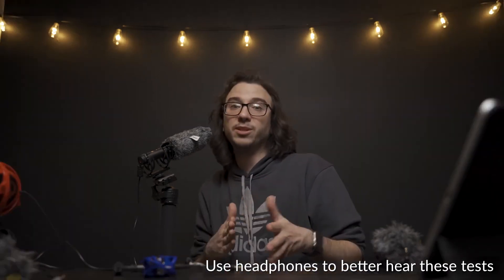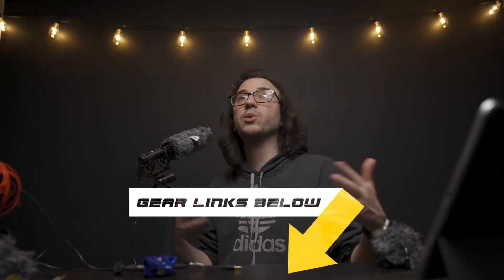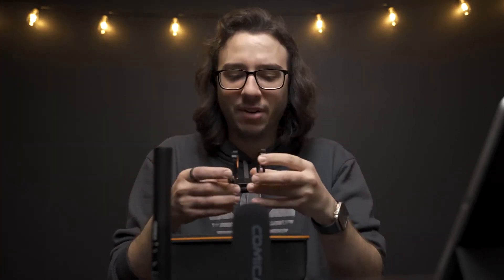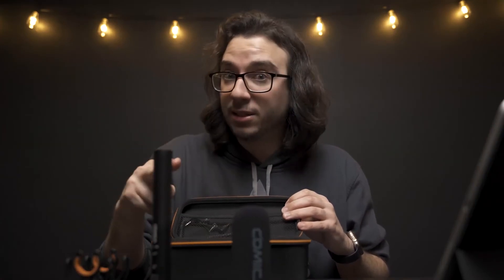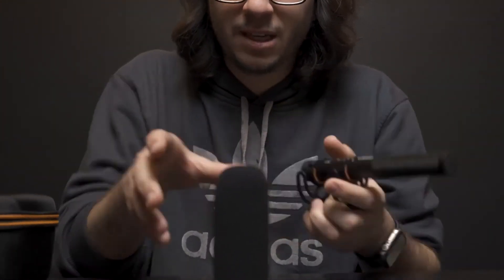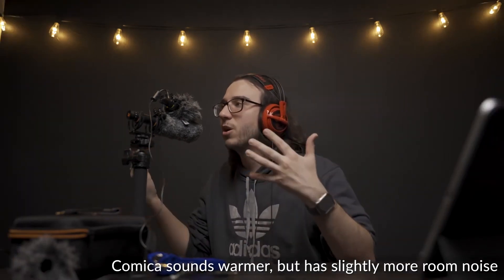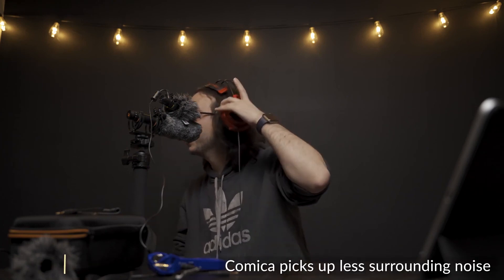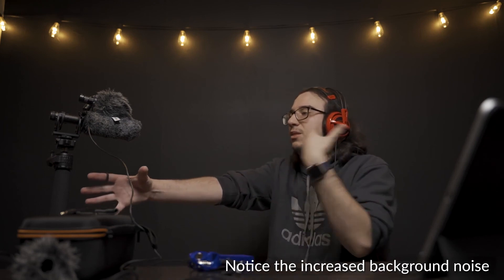Audio Tests of Comica VM20 Mic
A LOT OF TEST OF VM20. We got you ;)
Paul Antill reviewed VM20 and saying, "This is probably one of the best sounding shotgun microphones you can buy for under $200. This microphone is great for YouTube videos, short films, streaming, and other content creation projects. It provides clean, crisp, and warm audio that gives your production higher quality. I provide several indoor tests comparing the Comica VM20 vs the Deity D4 Duo"
Thank you so much for sharing!!